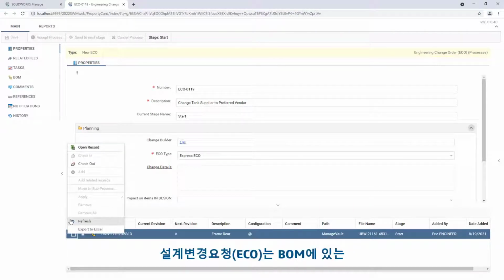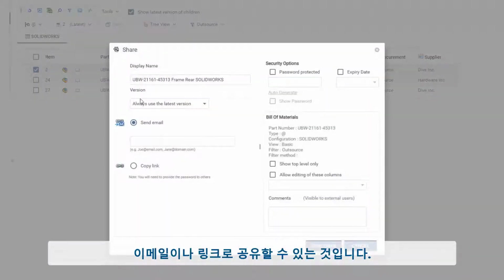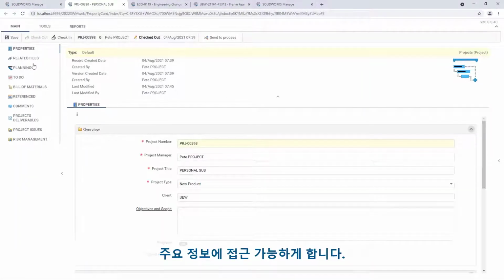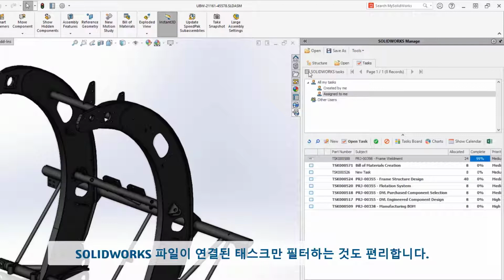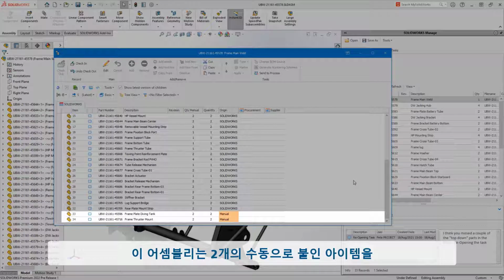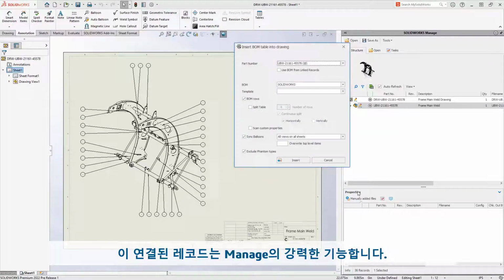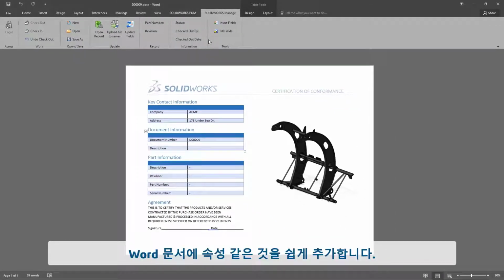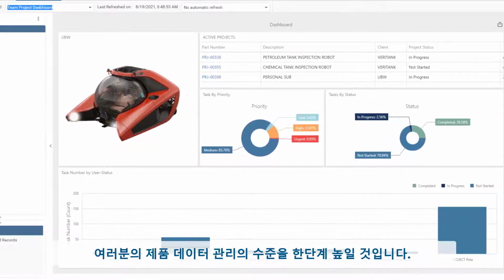BOM에서 Filter를 저장 가능! SOLIDWORKS 2022 새로운 기능 - 협업 관리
새롭게 출시된 솔리드웍스 2022의 향상된 기능 16번째! 협업 관리에 대해 소개합니다.🎉🎉

1. BOM에서 Filter를 저장 가능!
2. BOM을 이메일이나 링크로 공유!
3. Top-Down BOM을 지원

3DEXPERIENCE® Works와 SOLIDWORKS 최신 정보를 확인해보세요.